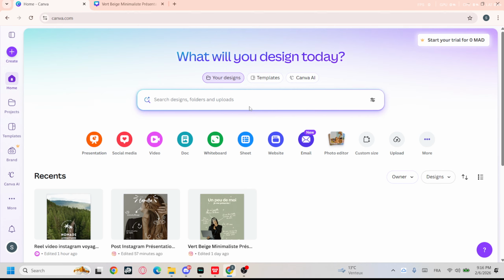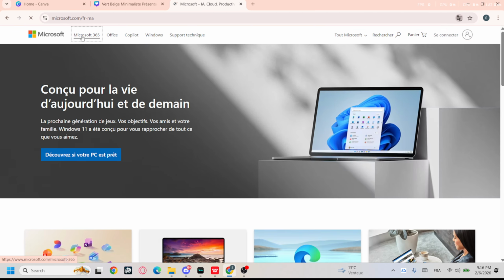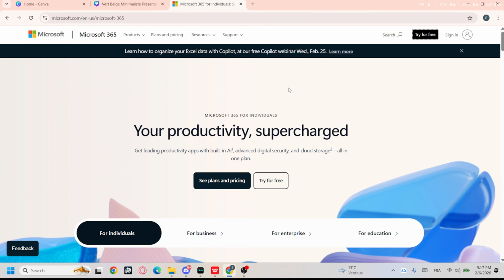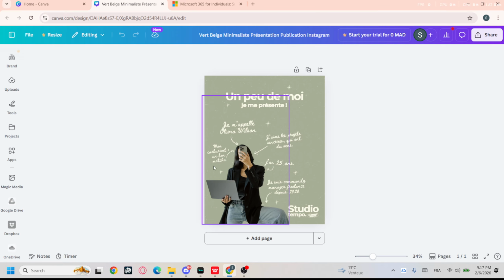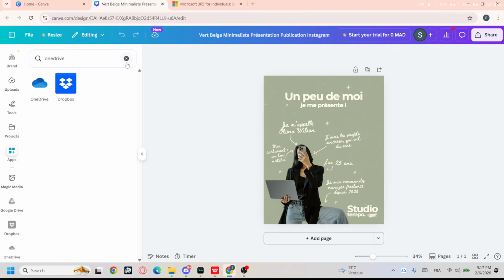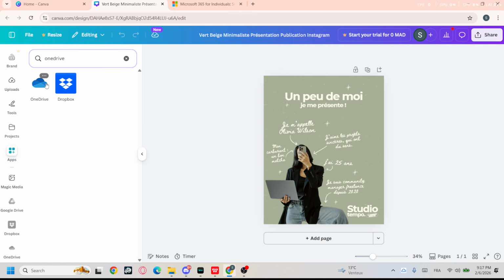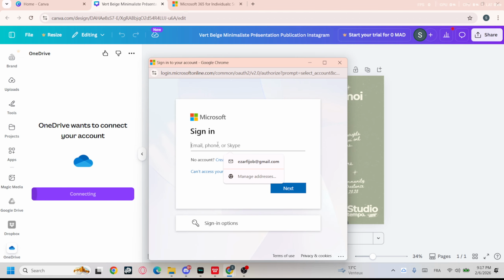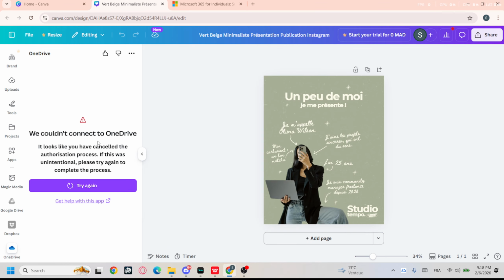How To Connect Canva To SharePoint ! Tutorial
Today we talk about connect canva to sharepoint,sharepoint